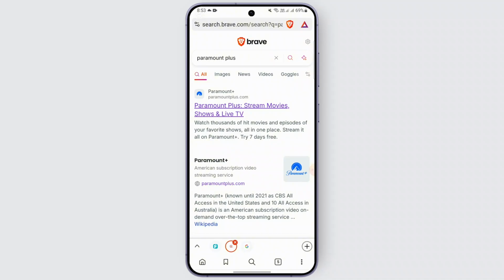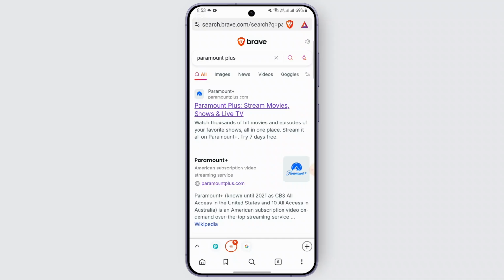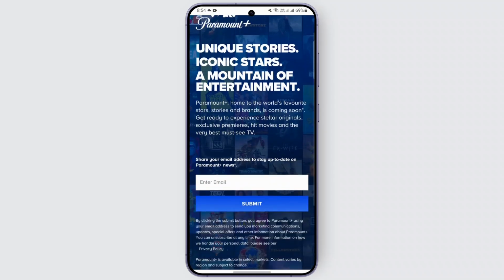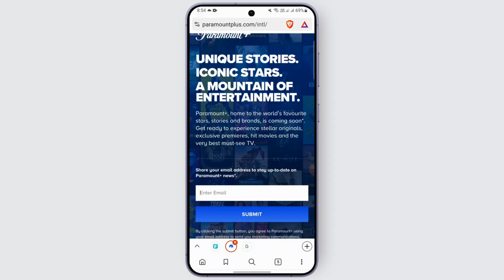How to Login Paramount Plus 2025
How to Log in to Paramount Plus (2025)!
Having trouble logging in to Paramount Plus? This video will guide you through the steps to access your Paramount Plus account on different devices, including web browsers, mobile apps, and smart TVs. Whether you're asking, "How do I log in to Paramount Plus?" or need help troubleshooting login issues, this tutorial has you covered. Watch now to learn how to log in to Paramount Plus quickly and easily!

Timestamps:
00:00 How to Log in to Paramount Plus
00:10 How Do I Access My Paramount Plus Account?